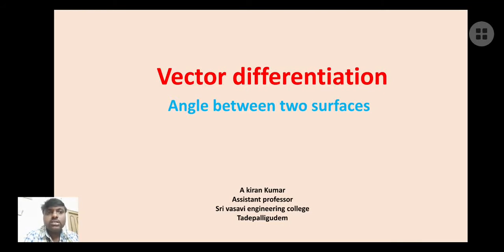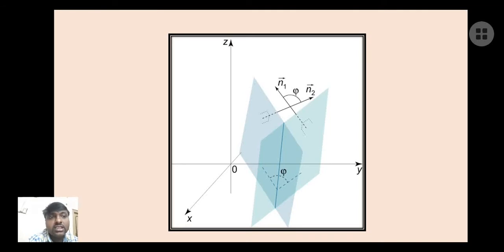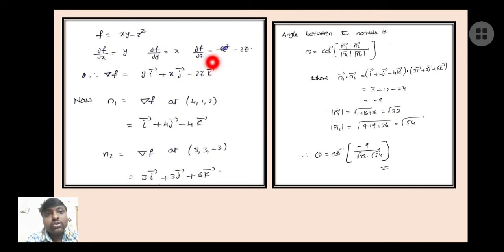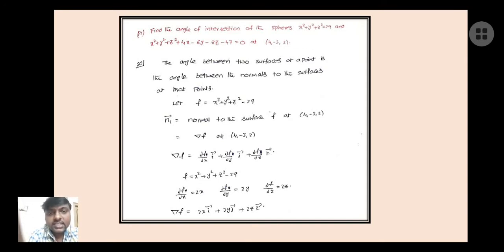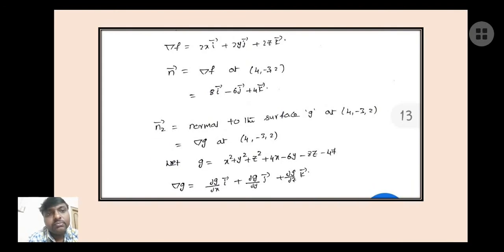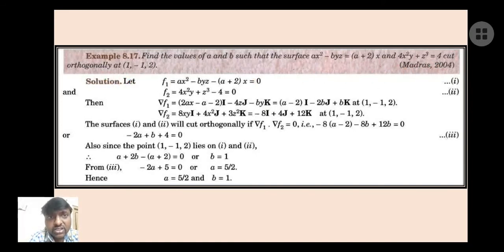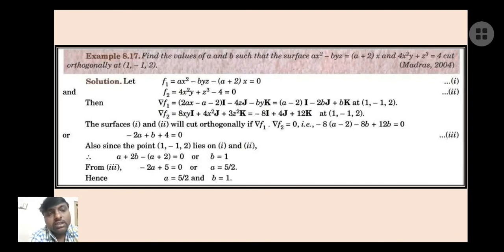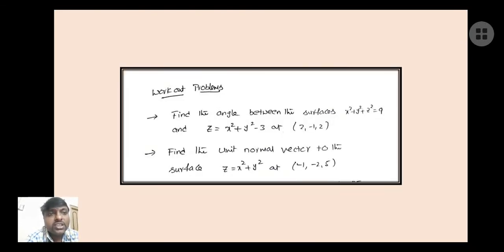Angle between two surfaces lecture 3